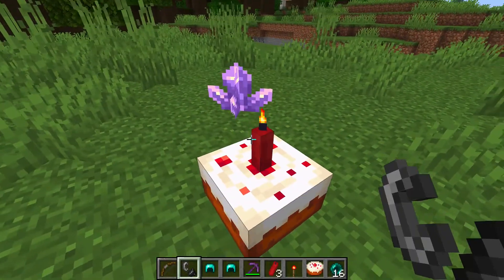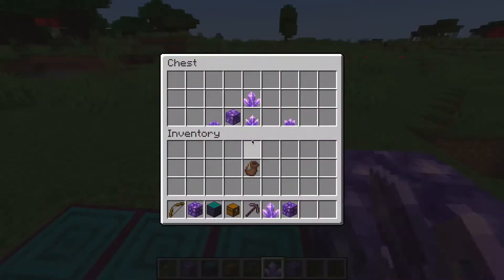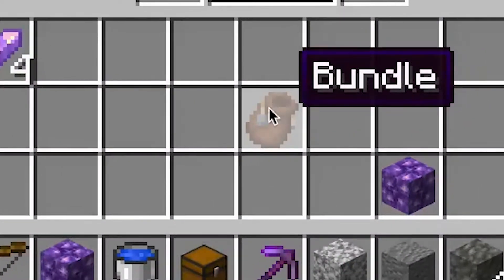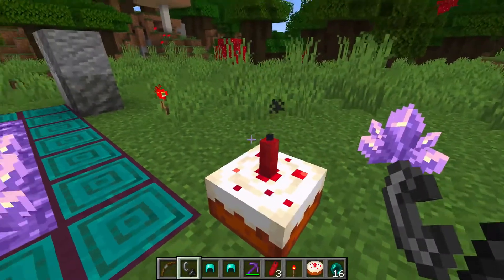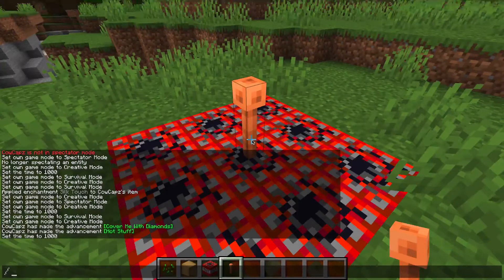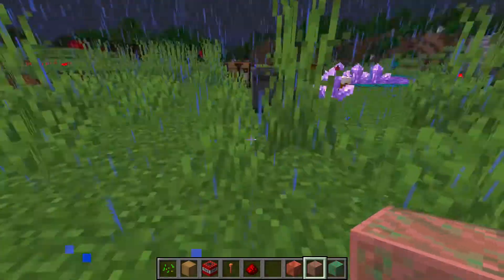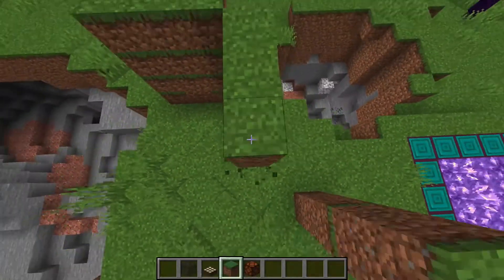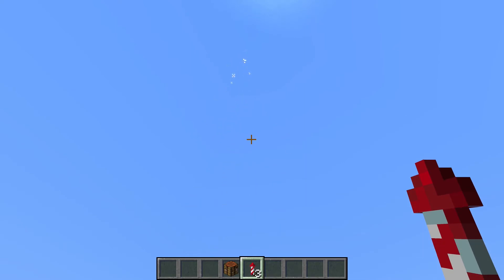NEW! 20w45a CAVES AND CLIFFS SNAPSHOT! Copper, Candles, Bundles, and More!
A few days late for this snapshot video, I'm sorry, but no matter.  The show must go on.  Today we'll be going over Minecraft's newest Caves and Cliffs Update snapshot, 20w45a.

⏰ TIMESTAMPS ⏰

0:00 - Intro

0:19 - Amethyst

2:56 - Amethyst Geodes

3:40 - Bundles

4:50 - Candles

5:34 - Cauldron

5:49 - Copper

6:42 - Lightning Rod

8:08 - Back to Copper

9:18 -  SpyGlass

 10:25 - Tinted Glass

11:48 - Additional Changes

12:51 - Outro